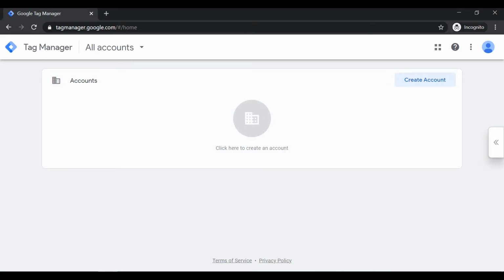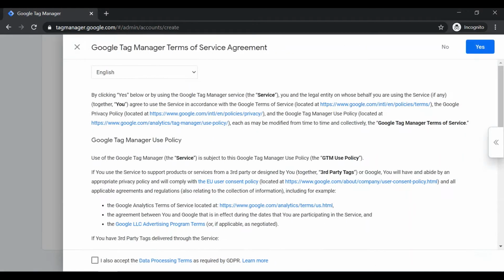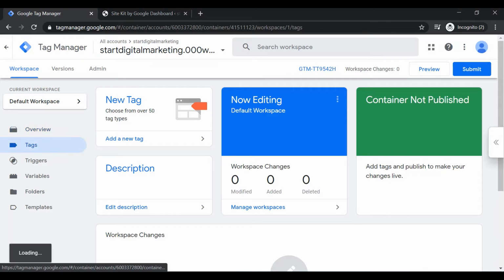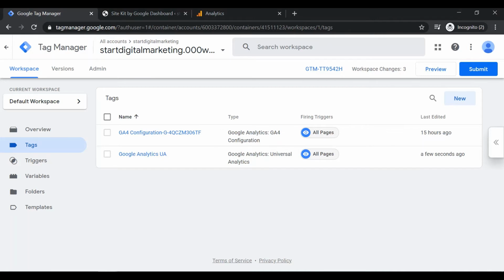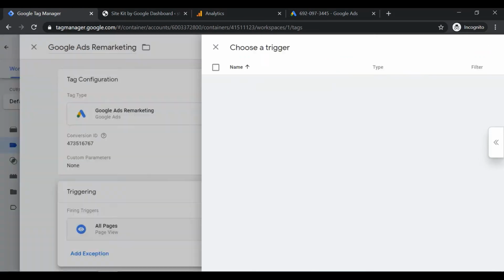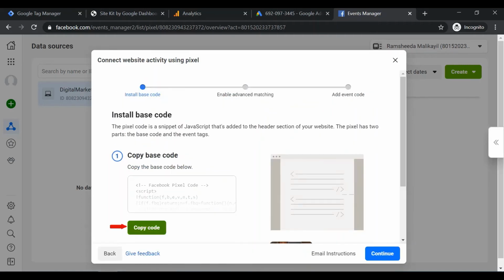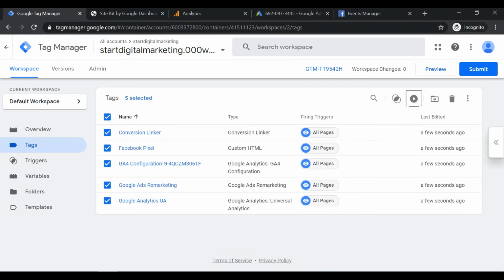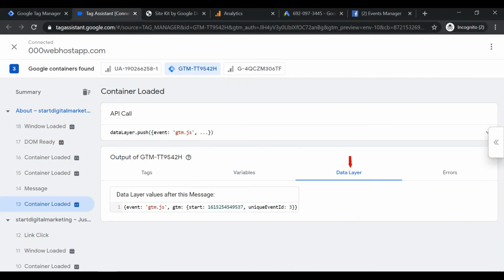Google Tag Manager | Getting started with Google Tag Manager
Learn how to get started with Google Tag Manager. This video includes how to add Tags, Triggers and Variables, how to add Google Tag Manager to a  WordPress Website and how to preview and test your Tags in Google Tag Manager.